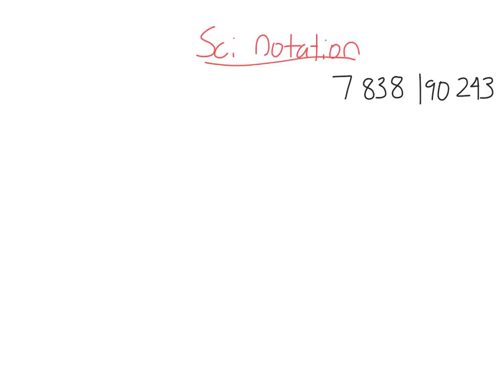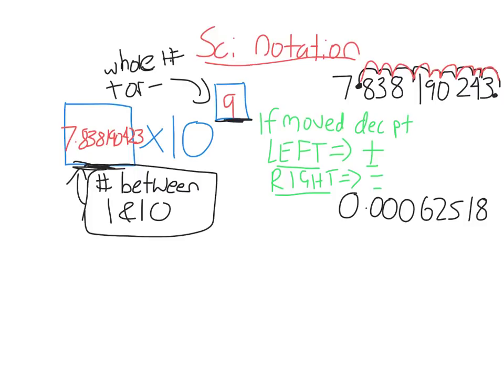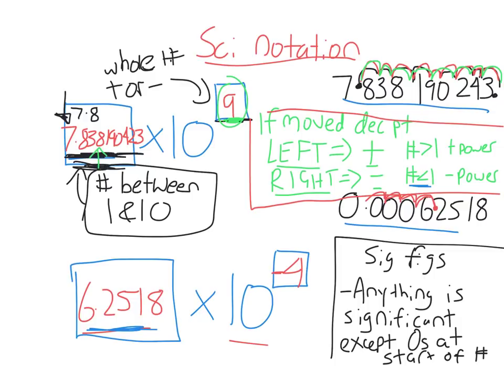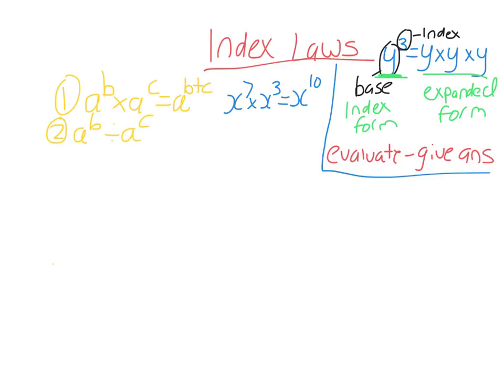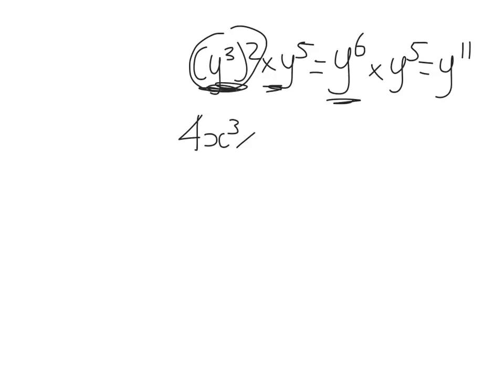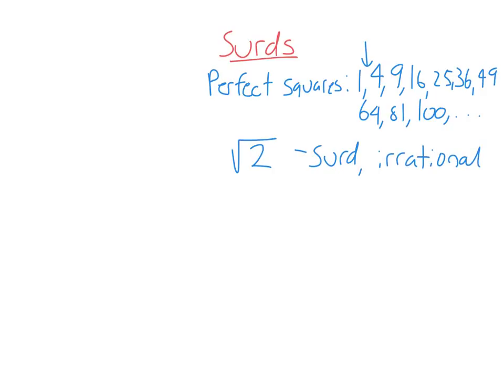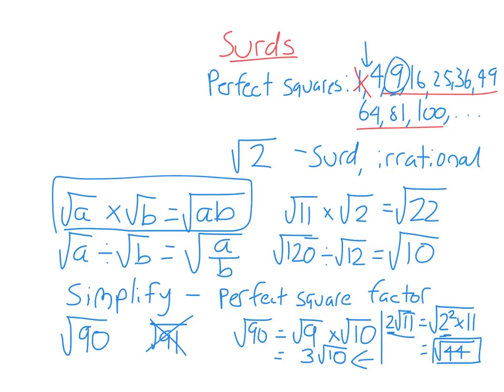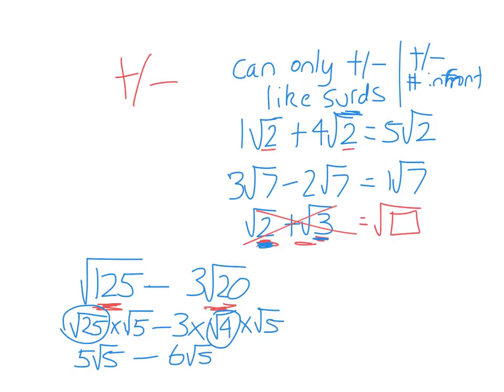Y9 2018 S2 Test 2 Revision